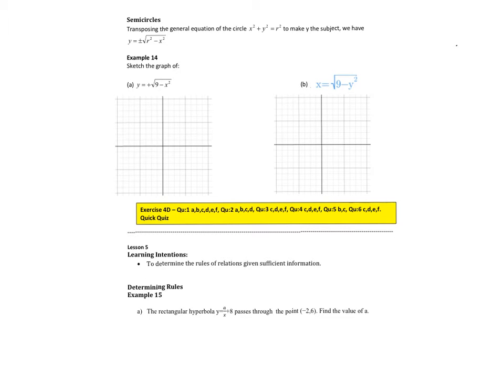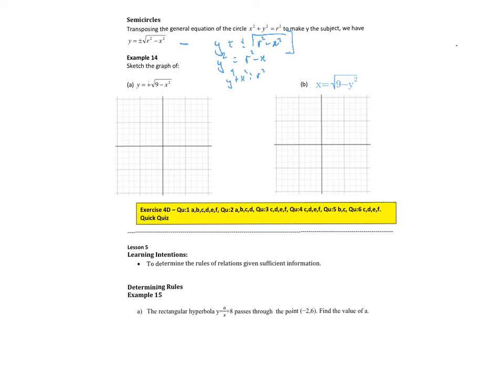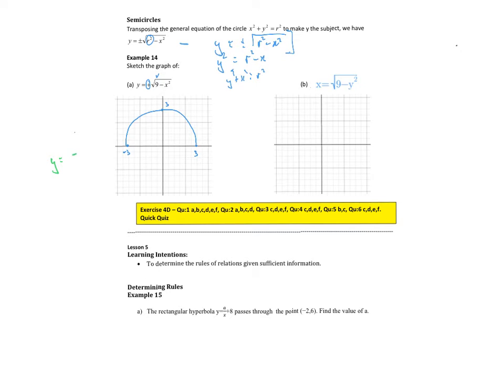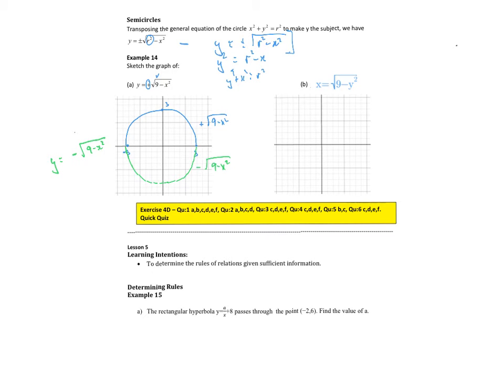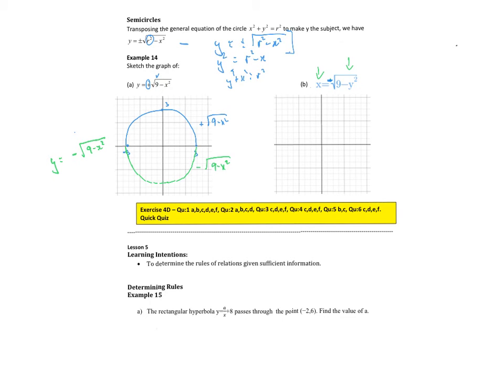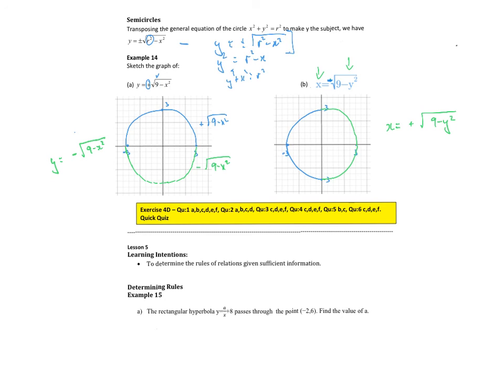Gallery of graphs Semi circles part 2